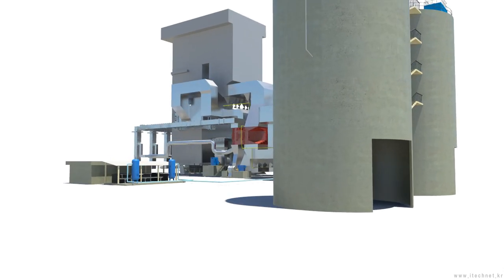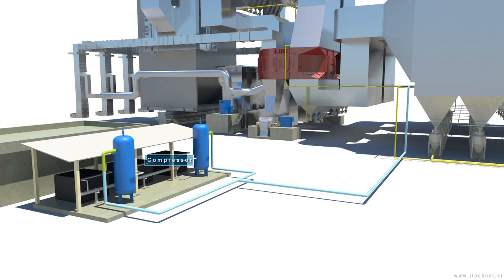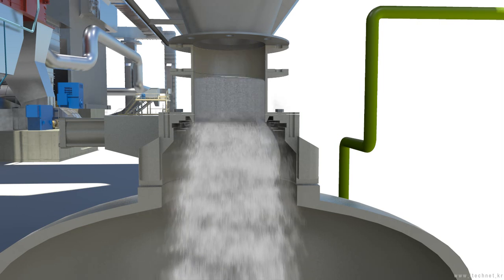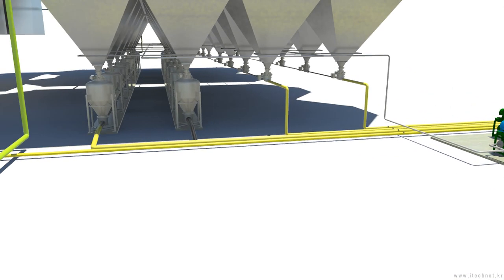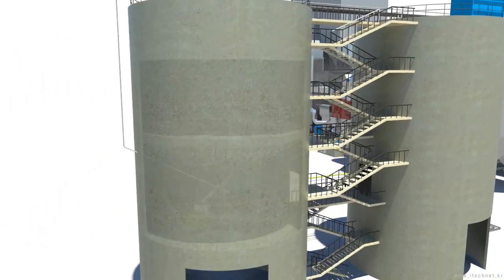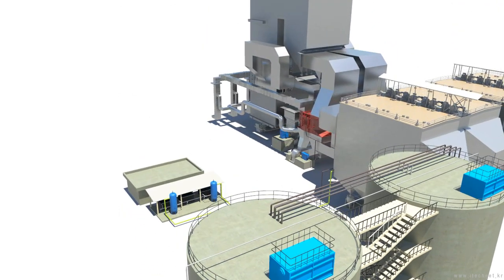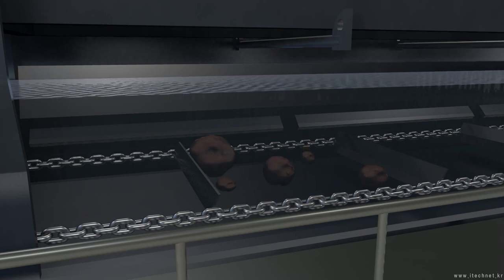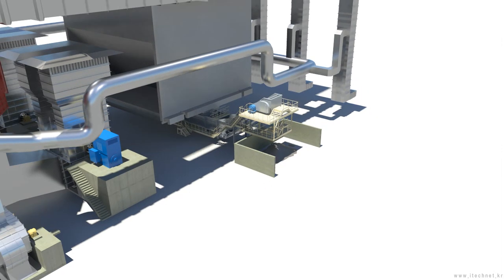Ash handling system